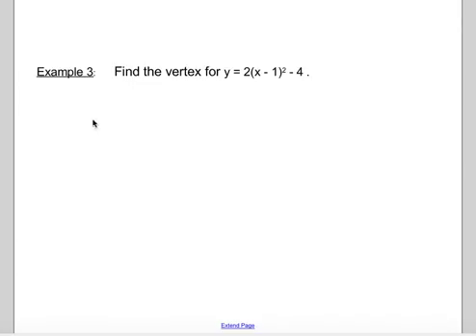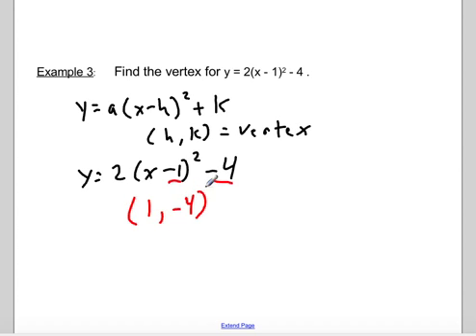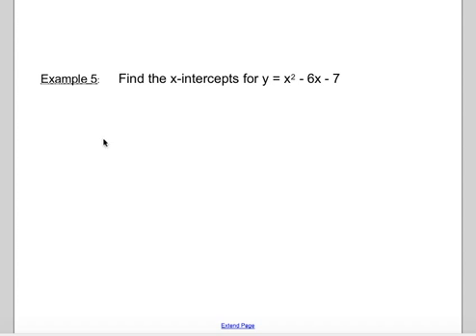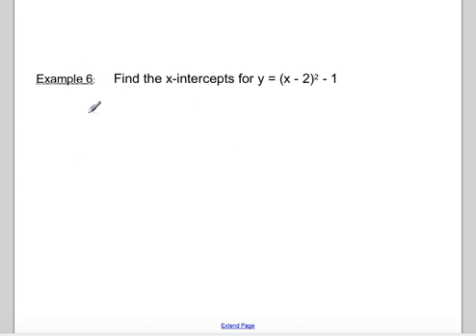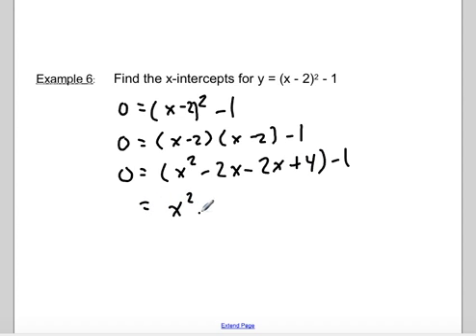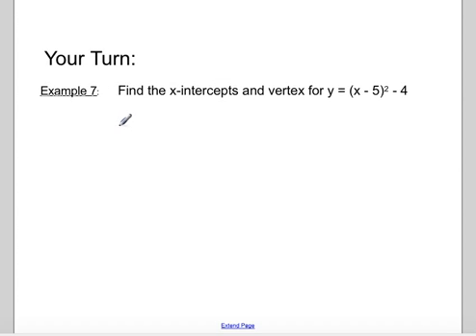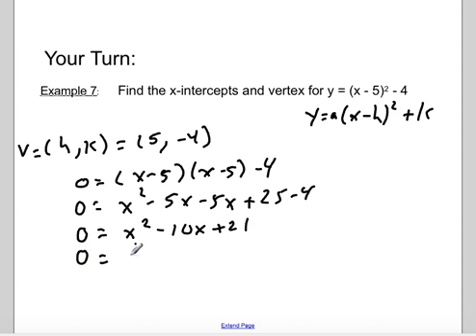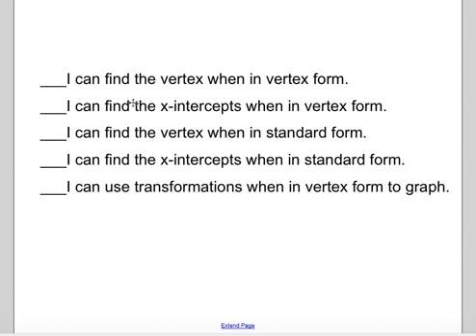1 3 Video C